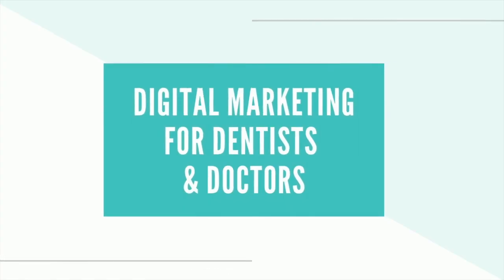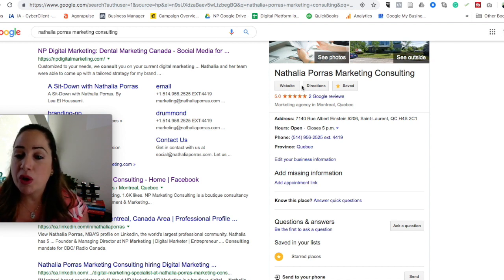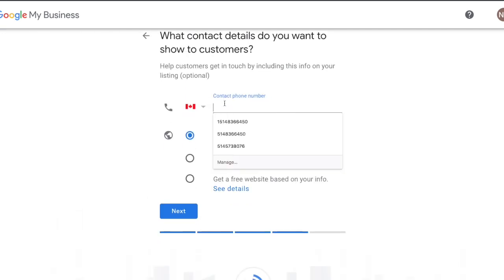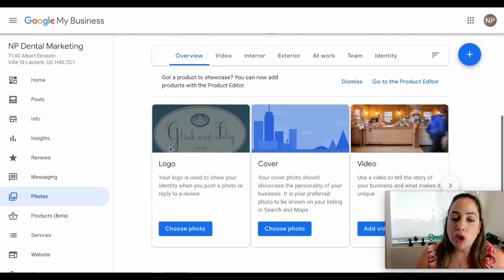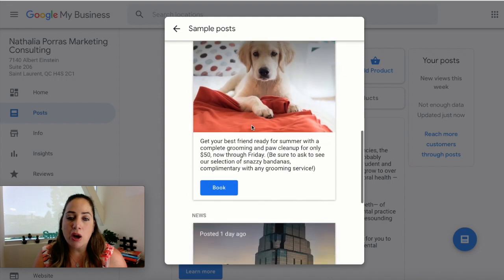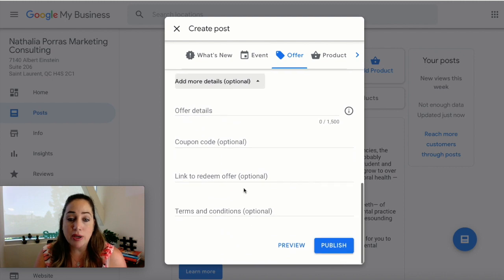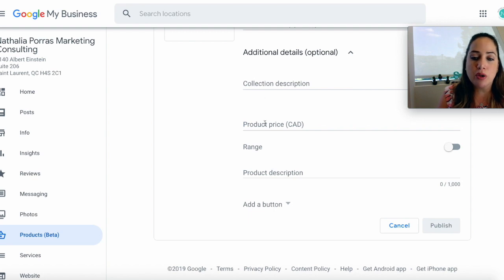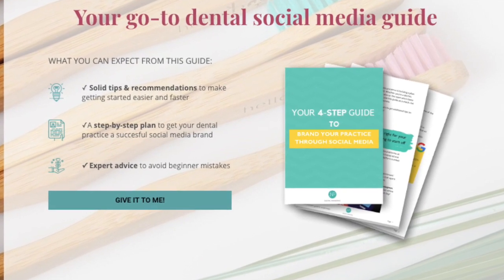How to set up a Google My Business Account | For Dentists & Doctors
What’s the number one thing you MUST DO to get your presence started online even before your create a website? The answer is….setup your Google My Business account.

You might be asking, what is Google My Business, and why is it having a properly setup Google My Business account so important in today’s digital era?